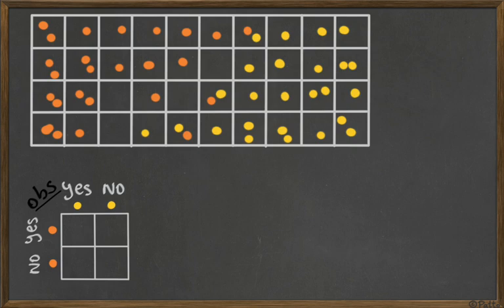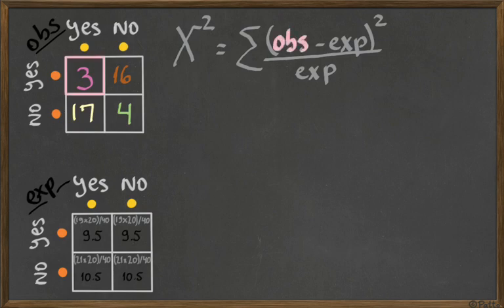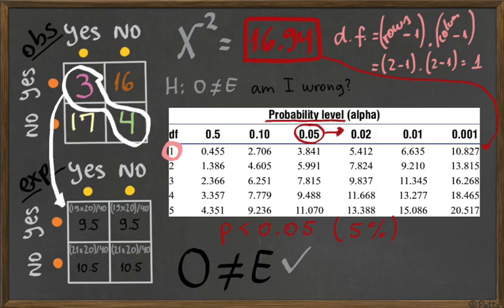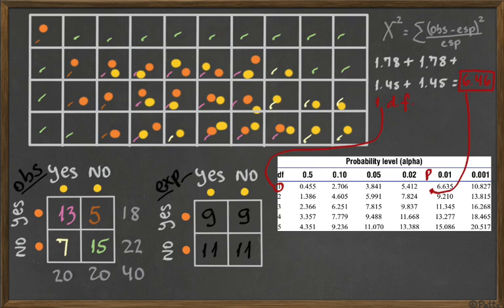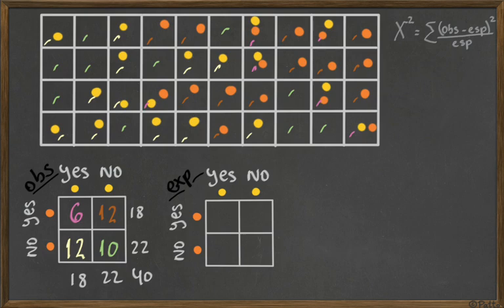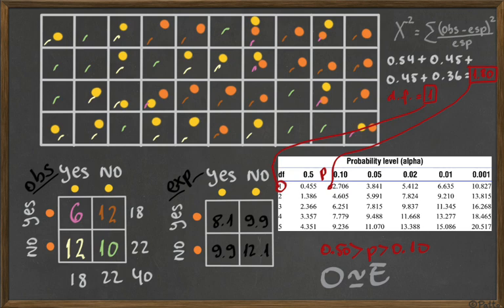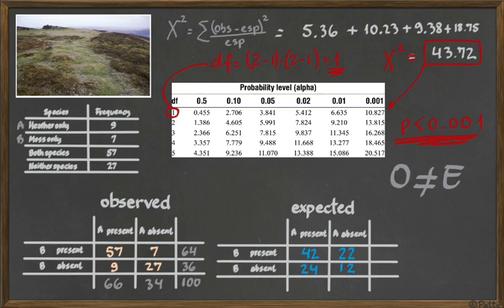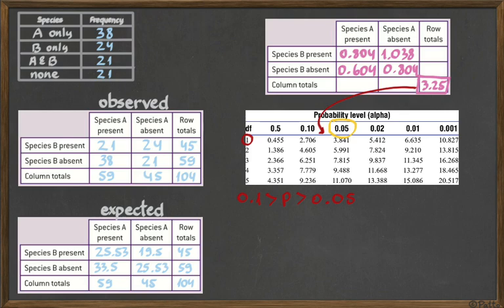Ecology 04.1.5 Qui-square